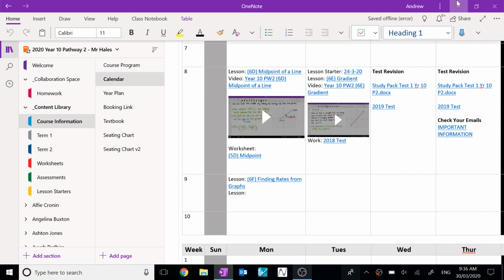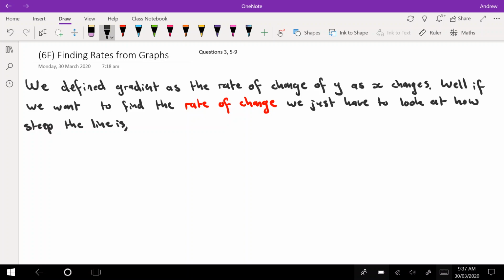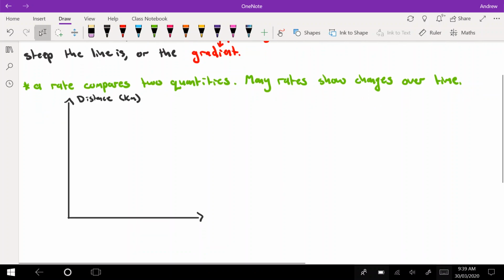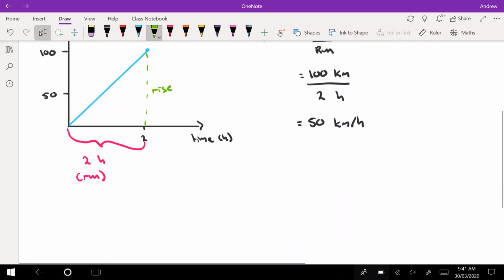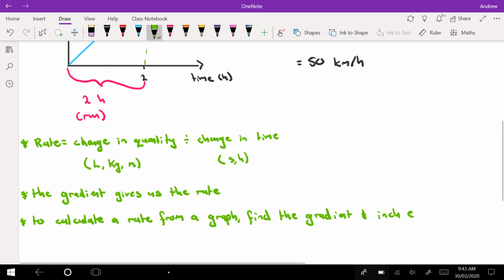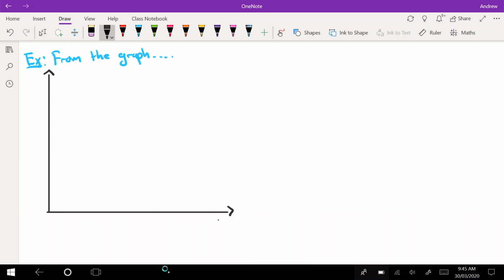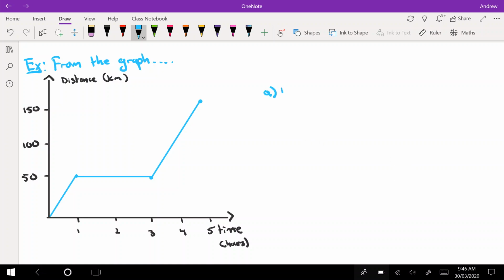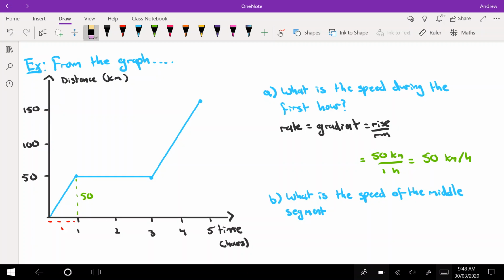Year 10 PW2 (6F) Rates from Graphs